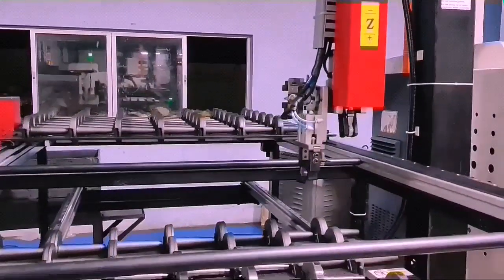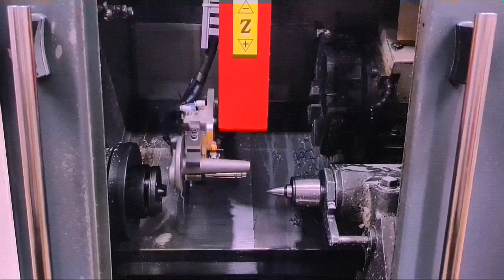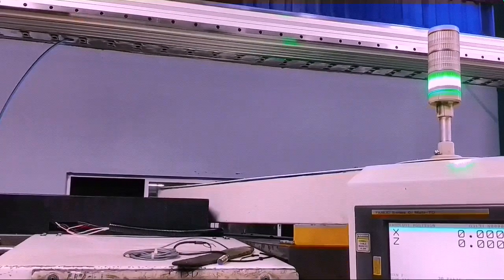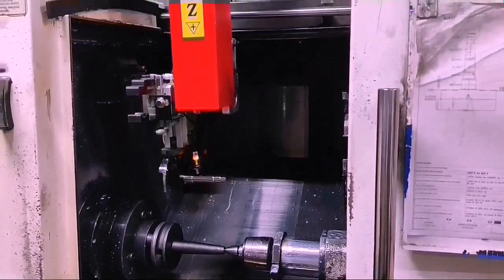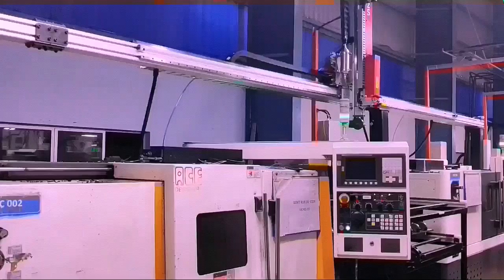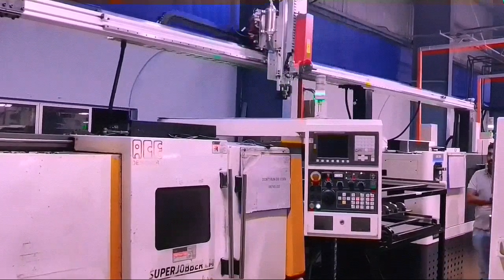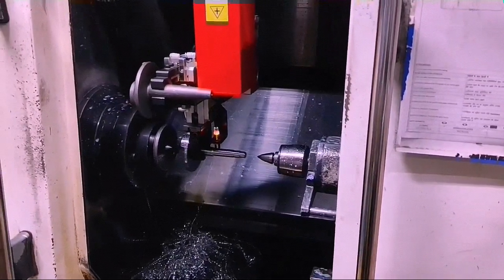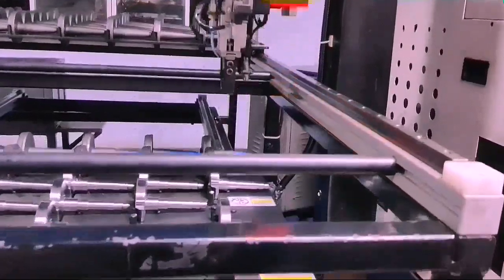2 Tray input and 2 Tray Output Tending for 2 CNC machines with Tailstock Clamping